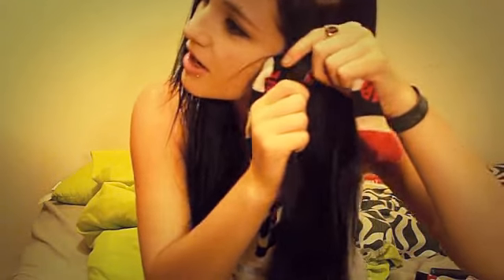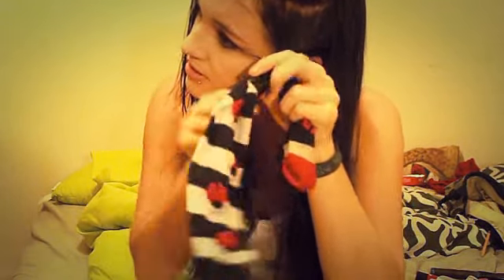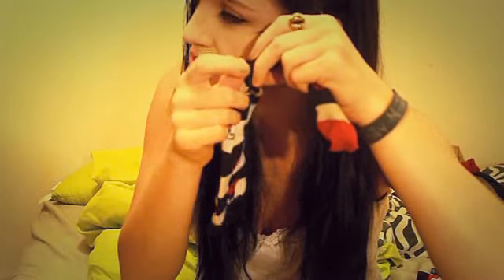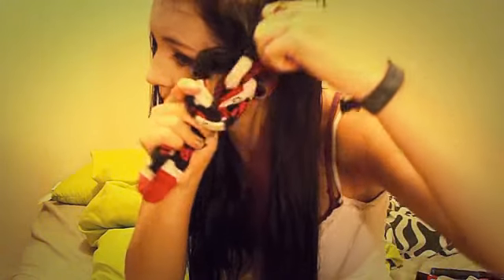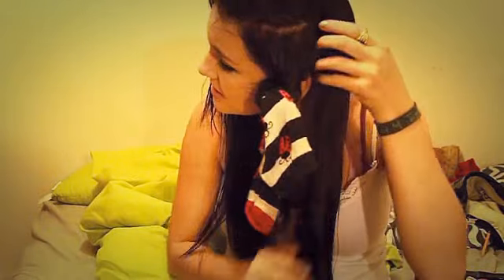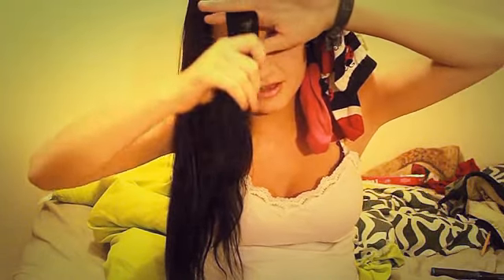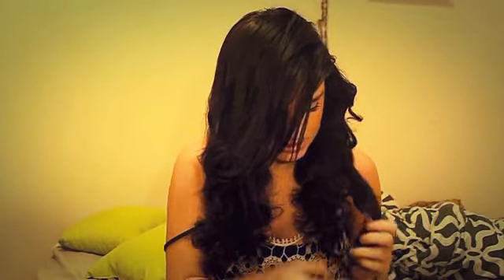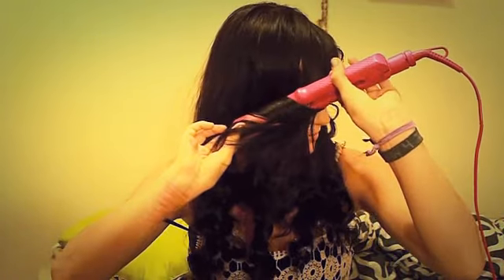Easy And Fast Perfect Overnight Heatless Curls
Hope you enjoyed this vid and the curls work out for you lol sorry i looked like shit and i act weird in the mornings cx